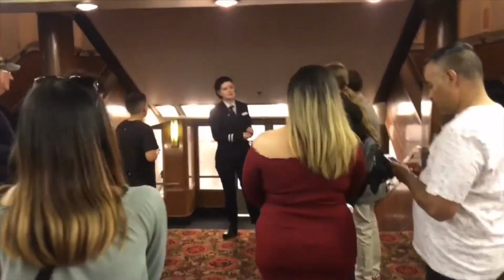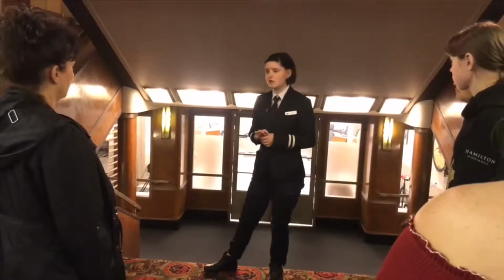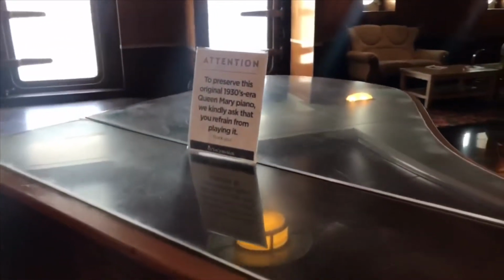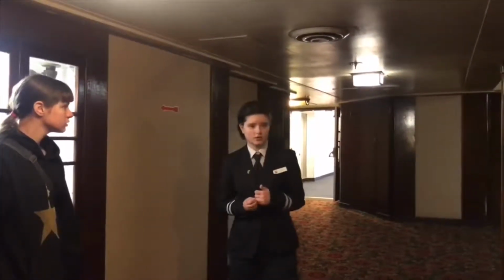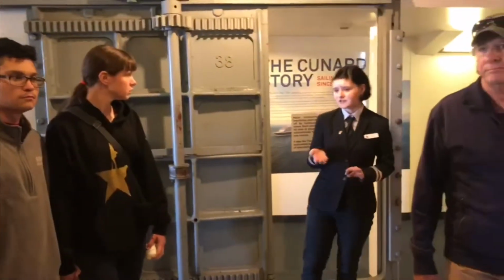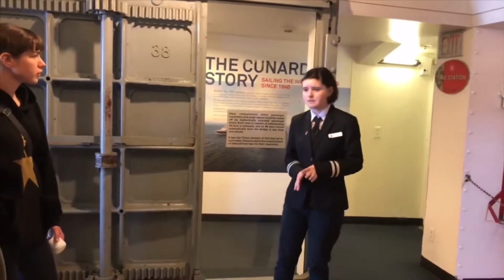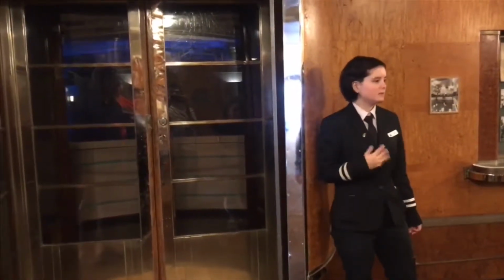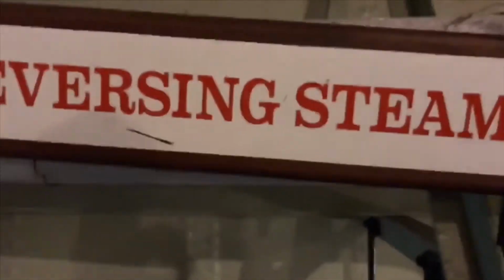The Queen Mary (Part 3) Final